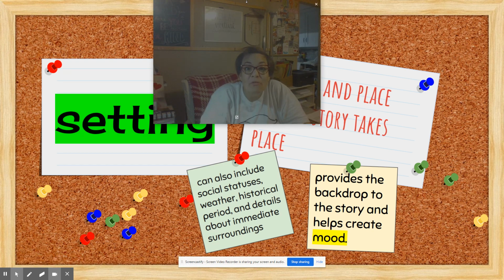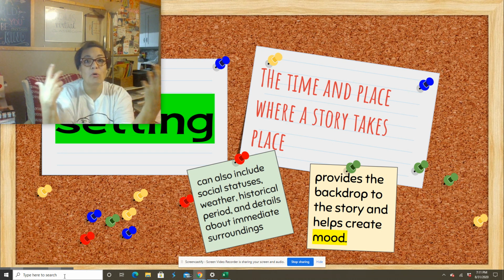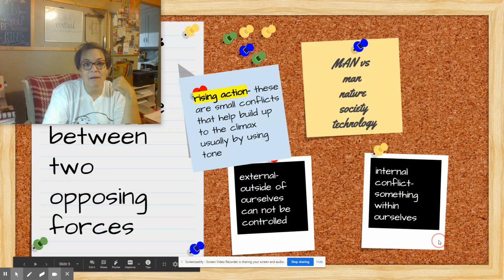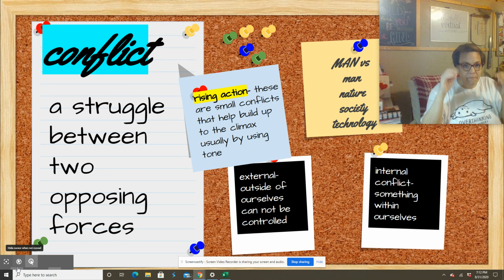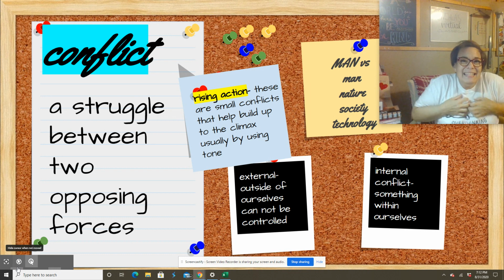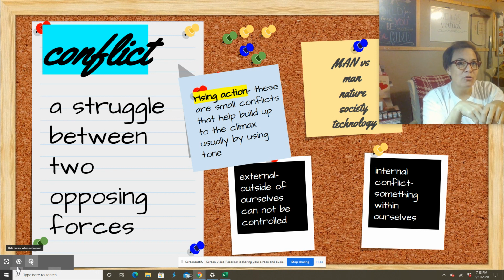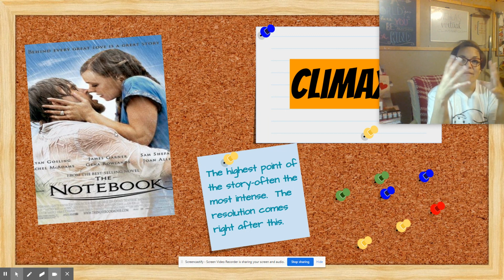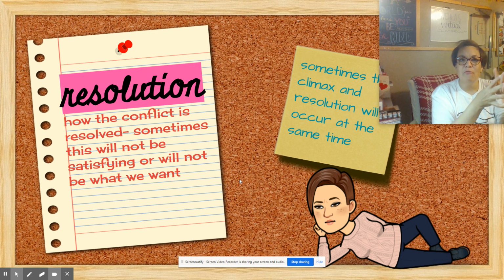the 4 elements of plot